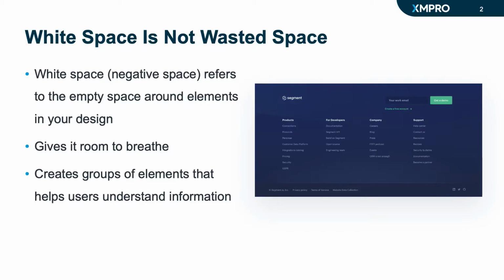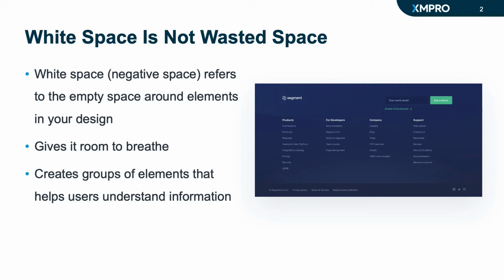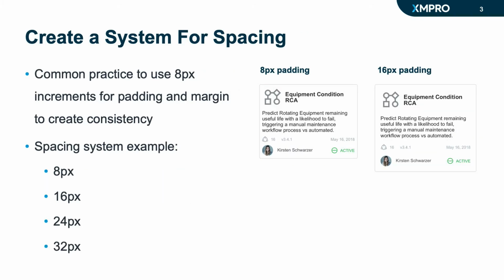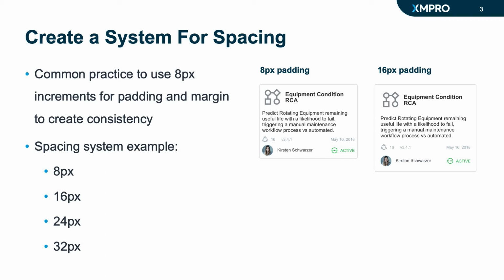3.3 White Space | XMPRO UI Design Basics